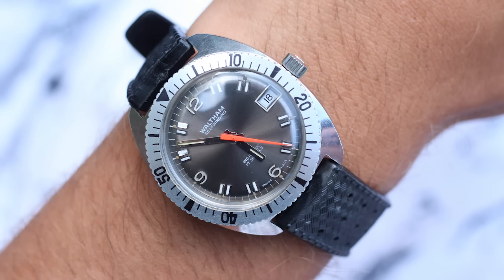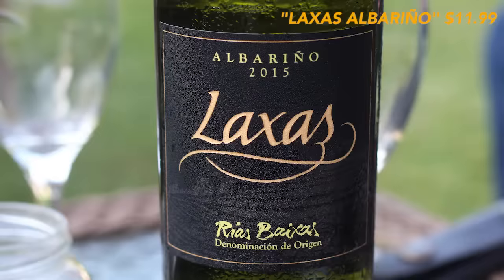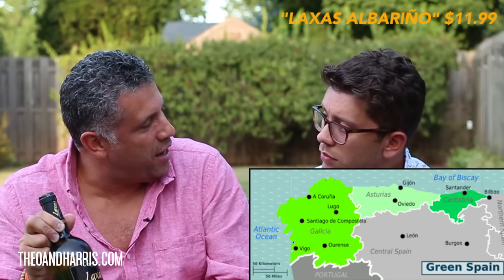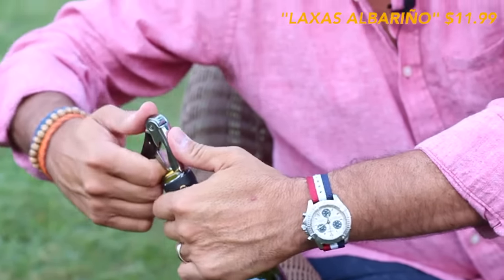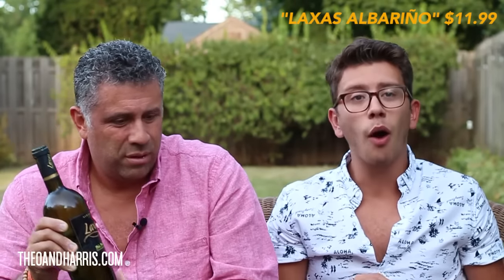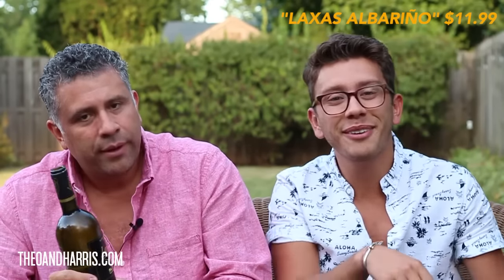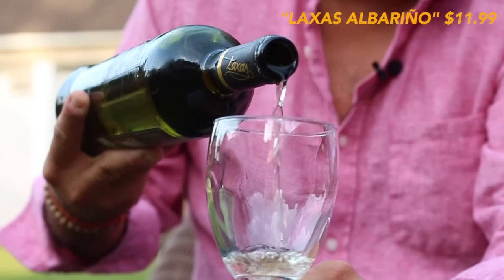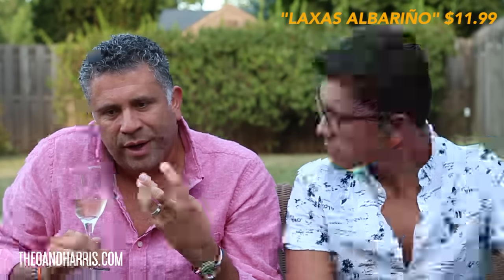The PERFECT Wine for Raw Bar | Liquor Run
On Friday's, we're (relatively new) wine geeks. As always, our objective is to bring you value - dollar for dollar bang in bottles of wine and booze, just in time for your weekend liquor store trip. If you're looking for some refreshing white this weekend - try this bottle of Laxas Albarino, you'll be serving killer wine with summer fish, on a budget. Learn why this $11.99 bottle kicks a**.

For a nice Chianti to pair with some weekend pizza
Check out last week's Liquor Run!

Find T&H here:
We’re always open to questions, phone calls, meet-ups in the New York City/NJ area - we can’t wait to hear from you.

Theo & Harris is an online wristwatch news and retail platform. We cut the bullshit, we’ll bring you the raw and unfiltered material that other wristwatch news sites are paid not to write. We are dedicated to delivering value to you, our audience. We also sell watches. We love what we do.